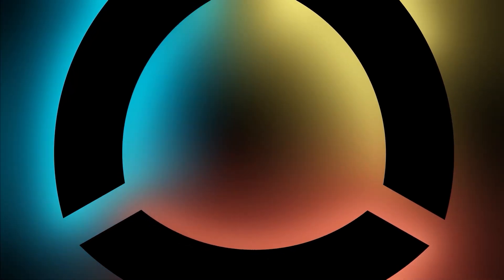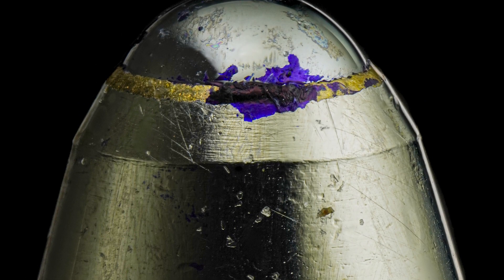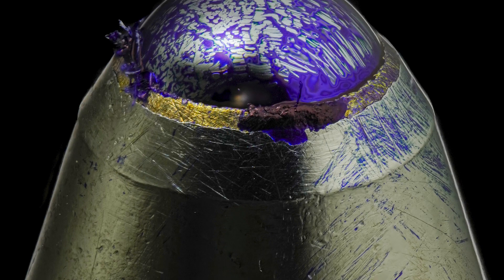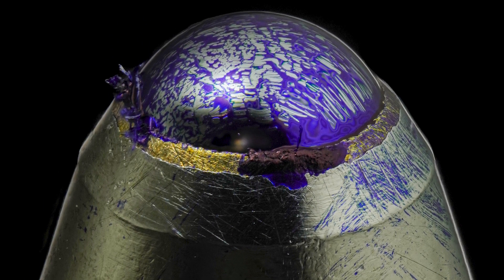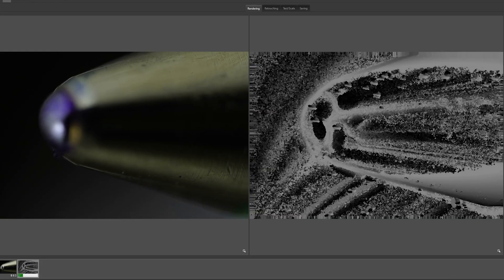How to Photograph a Ballpoint Pen in Super-Macro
Join Ben from Adaptalux in this extreme macro photography tutorial as he dives into the fascinating challenge of photographing a ballpoint pen tip at 10x magnification! Using a microscope objective lens and the Adaptalux Studio lighting system, Ben reveals the hidden textures, ink residue, and fine details of an everyday object, right from the coffee table!

Whether you're just starting out in macro photography or looking to push your skills with super macro techniques, this tutorial will show you how to light, shoot, and stack images of tiny subjects with precision and creativity.

⏱️ Timestamps:
0:00 Introduction
0:35 Why a Ballpoint Pen is a Great Macro Subject
1:20 Choosing the Right Lens
2:50 Camera Setup
4:00 Lighting the Pen Tip
6:00 Diffusion Tricks
8:00 Light Position
10:30 Focus Stacking
12:00 Final Thoughts

Drop it in the comments and we’ll help you explore the world of super macro photography!